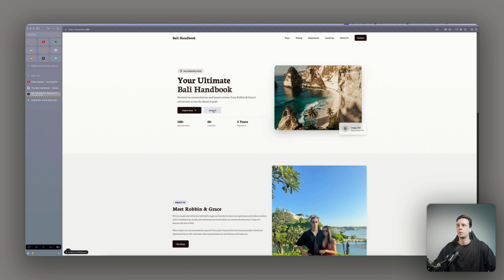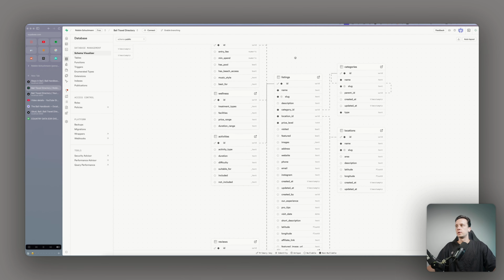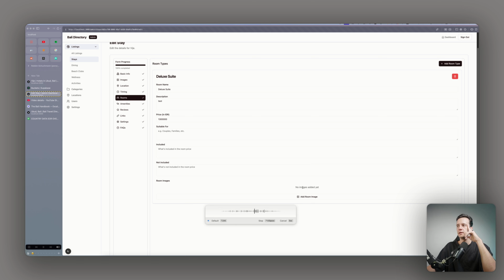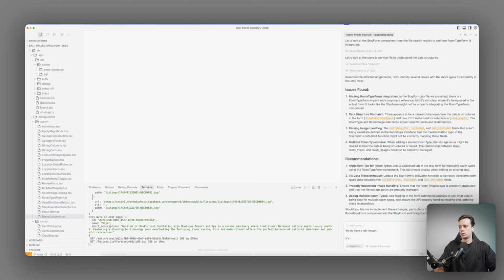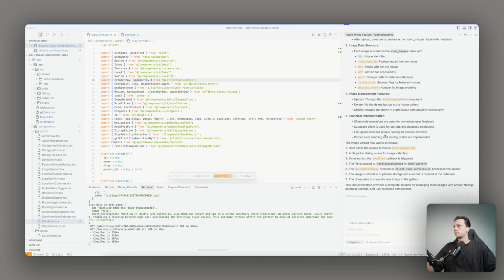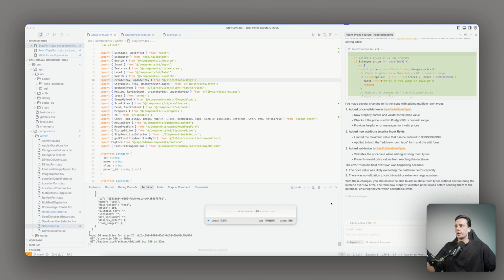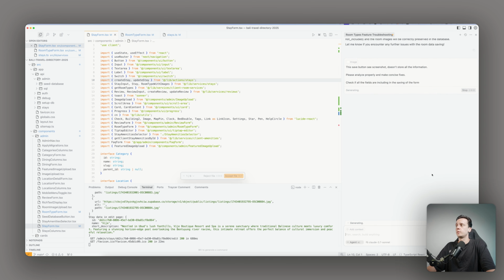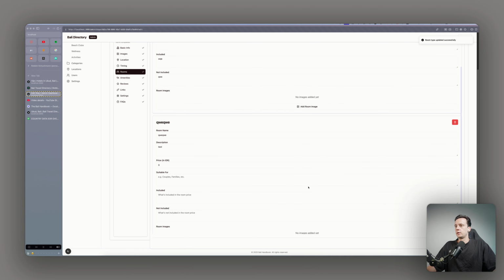Fixing database issues with room types (Day 30)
Join me for day 30 of our 60-day Bali Handbook website challenge where I focus on standardizing UI components and improving the admin dashboard before traveling to Thailand. In this shorter episode, I tackle making the stay and dining tables consistent, fix data display issues in the admin dashboard, and standardize the card components across the website to create a more unified design system.

Timestamps:
00:00 - Intro and Thailand trip schedule update
01:30 - Standardizing admin dashboard tables
03:45 - Fixing data display issues in dining table
06:15 - Updating listing card components for consistency
08:30 - Changing bookmark icon to heart icon
10:30 - Standardizing category cards across pages
12:30 - Project status review and next steps
14:45 - Future plans for content and SEO strategy

Key Points:
• Standardized admin dashboard tables between stays and dining sections
• Fixed data display issues in dining table showing "unknown" for locations and categories
• Updated UI of listing cards to maintain consistency while preserving purple/orange color coding
• Changed bookmark icon to heart icon for better user experience
• Standardized category cards between stays and dining pages
• Discussed strategy for adding content while traveling
• Planned approach for completing the project with proper listings and content